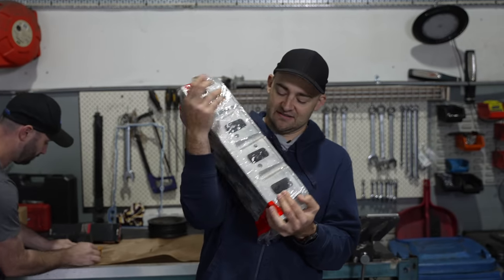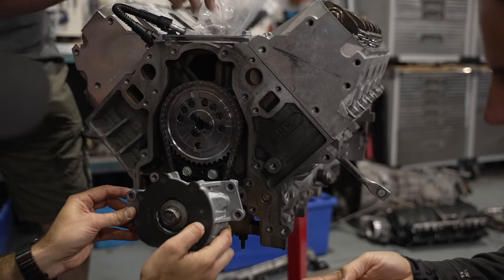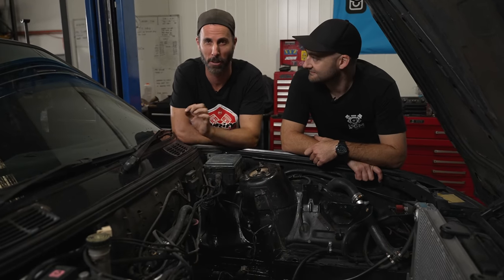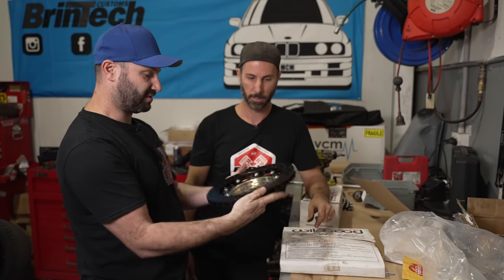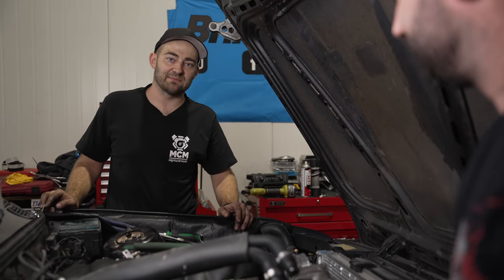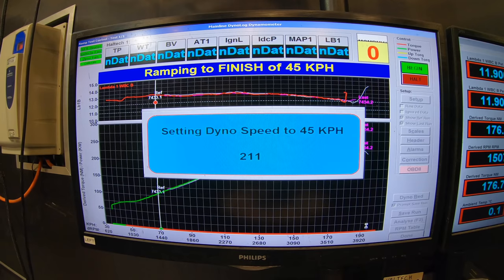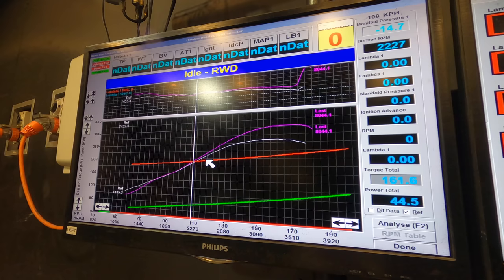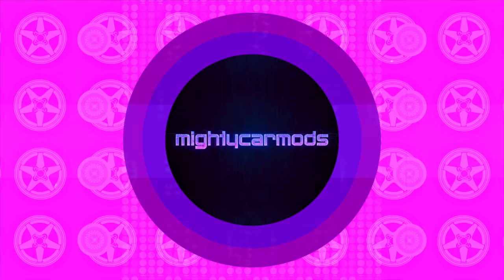BMW E30 CAM Upgrade & Dyno Run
In this episode we're bolting our LS3 back together, sticking it into the car and hitting the dyno to see what kind of power increase our cam swap has got us!